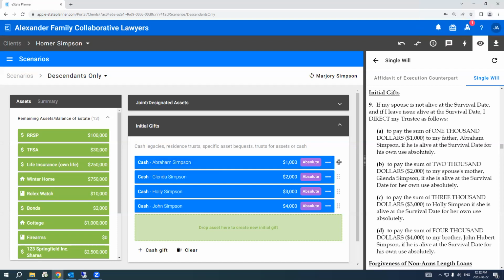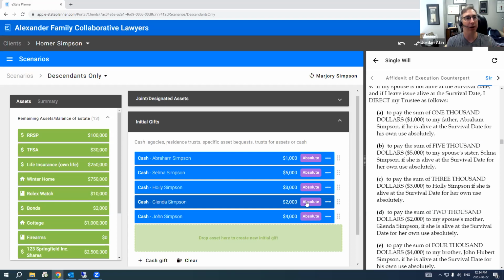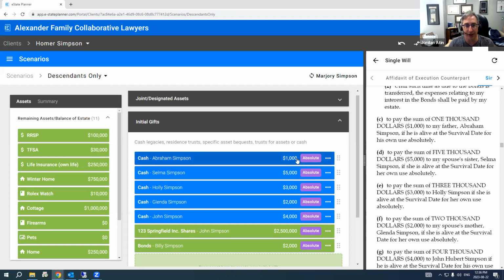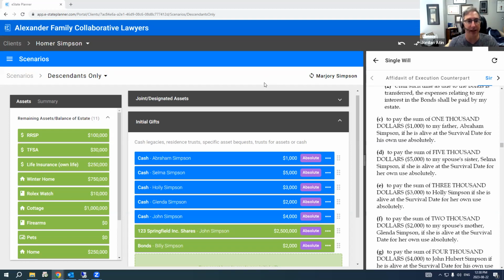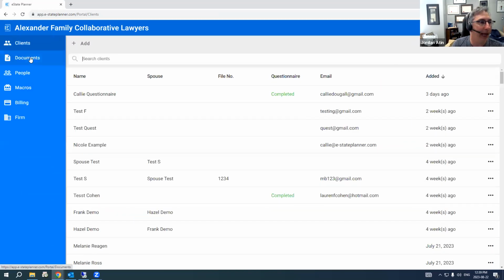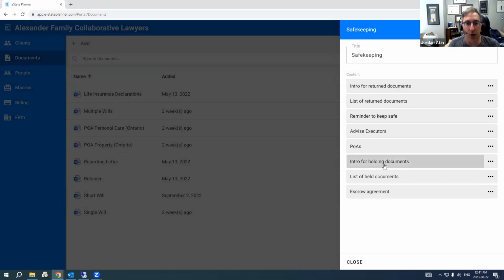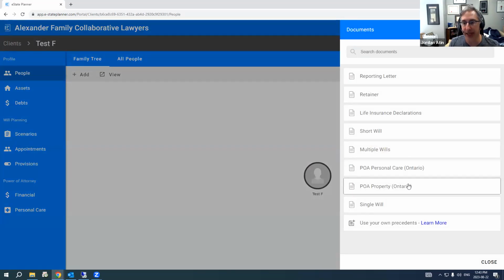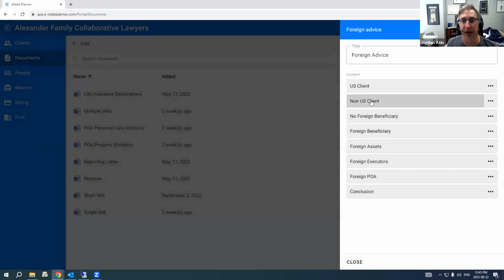eState Planner Interactive Webinar - Reporting Letter Customization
0:00 Introduction
0:18 Cash Legacies
8:15 Reporting Letter Customization